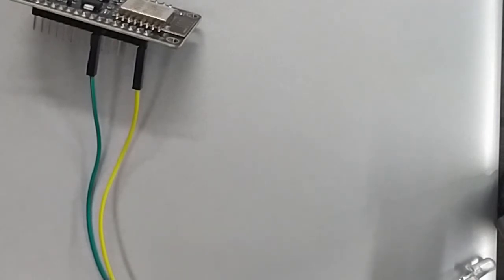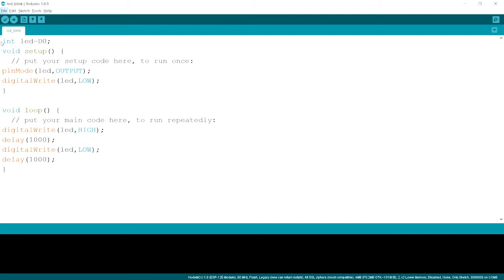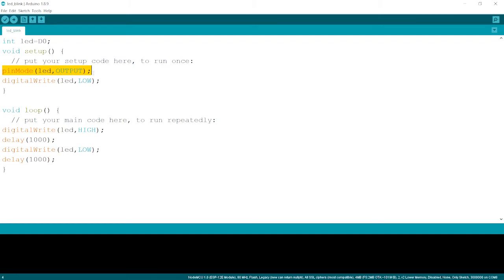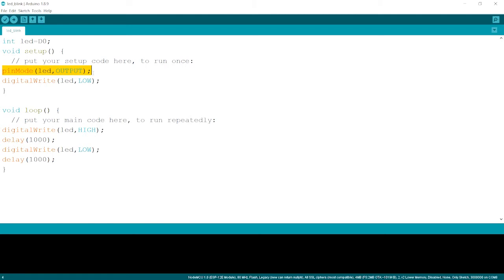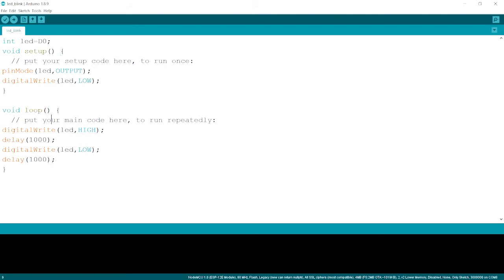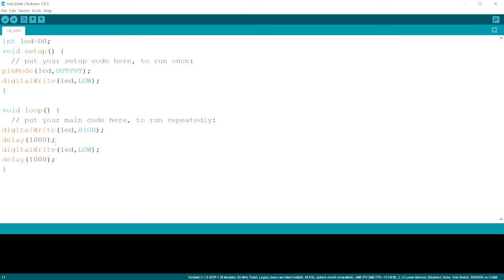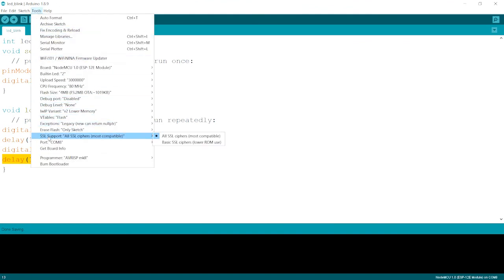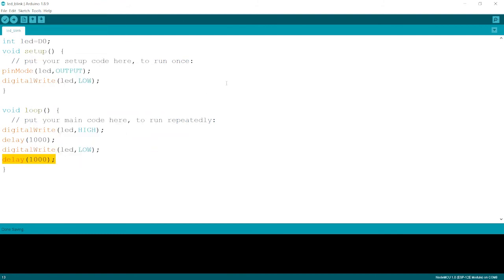Led Blinking Program for NodeMCU | NodeMCU ESP8266 Tutorials | Teckat Evolution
Led Blinking Program for NodeMCU
NodeMCU ESP8266
Teckat Evolution